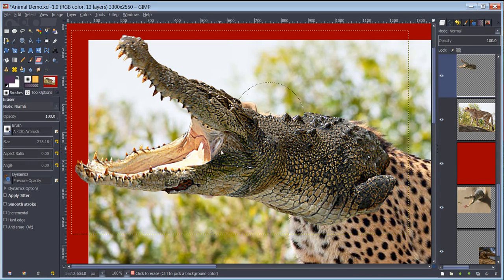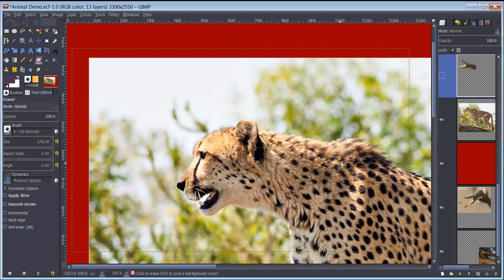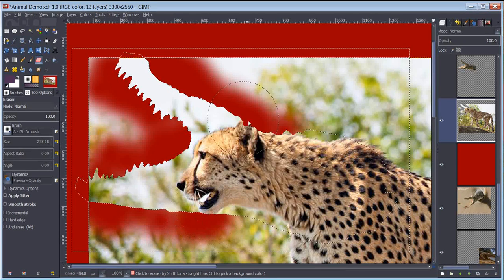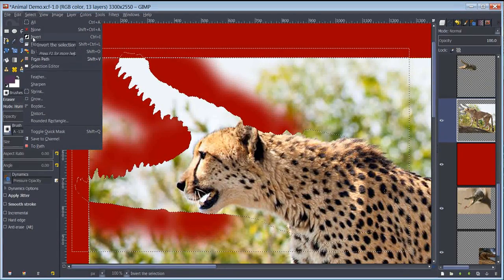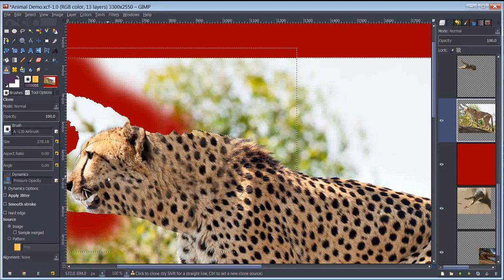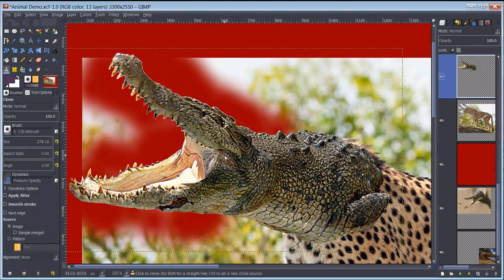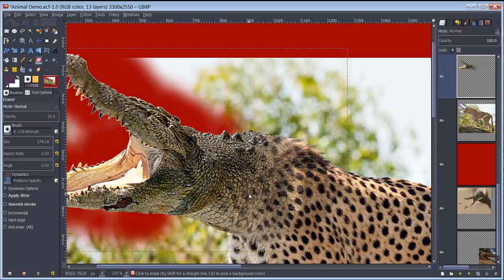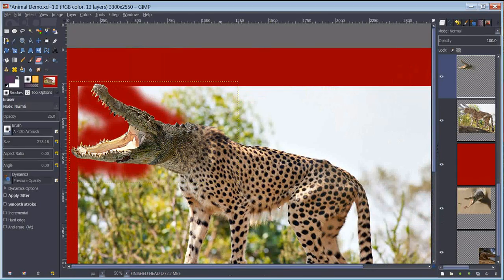Blending Images Together in Gimp 2.8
How to blend two different images together in Gimp, using the eraser and clone stamp tools.